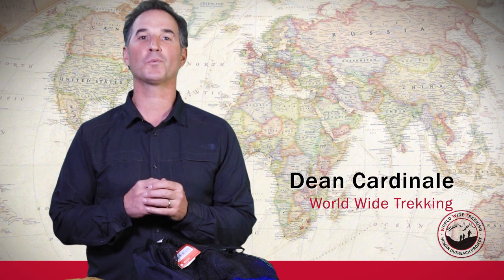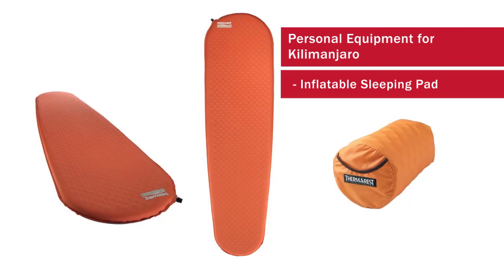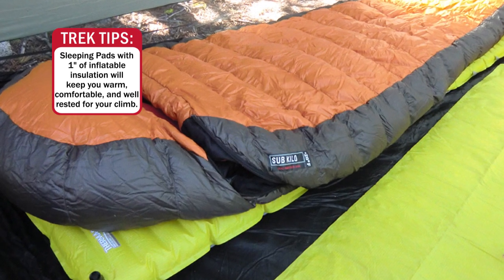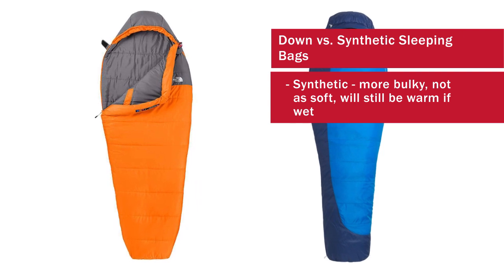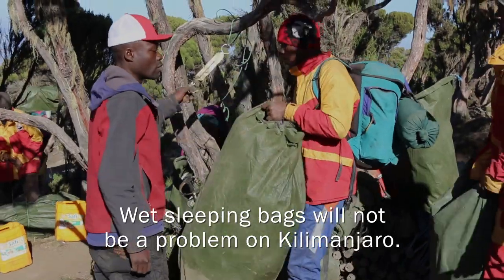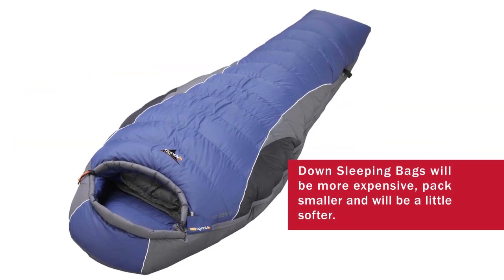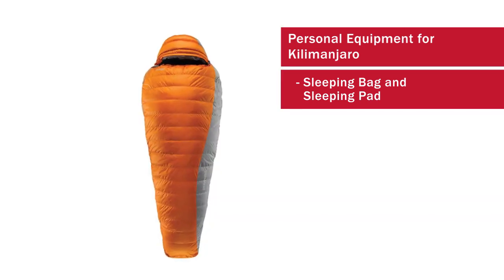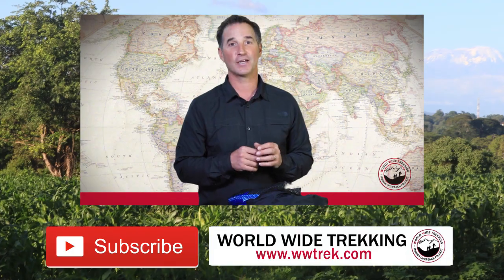Kilimanjaro Packing: What Sleeping Bag & Pad to Pack? (Part 5/9)| Trek Tips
➤ You’ll be spending 7 nights climbing Kilimanjaro, so you’ll want some comfort while sleeping to help make your experience as smooth as it can be.  Watch this video to hear the sleeping pad/bag advice of experts who climb Kilimanjaro regularly and professionally!

On Mt. Kilimanjaro you’ll need to bring a sleeping pad and sleeping bag.  World Wide Trekking will provide a foam pad in your tent, which you will place your sleeping pad on top of.  A nice 1” thick inflatable sleeping pad should do the trick.  You don’t need to go much thicker than that.  As for sleeping bags, you’ll want one that’s rated to 15 degrees Fahrenheit.  A good “mummy bag” will be ideal.  Watch to learn the difference between down and synthetic sleeping bags and the best options for climbing Kilimanjaro.